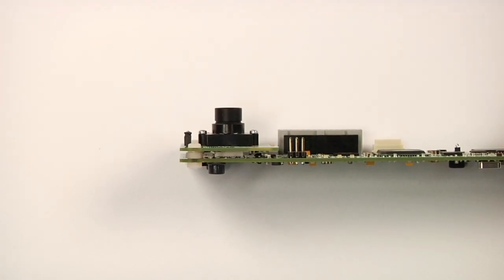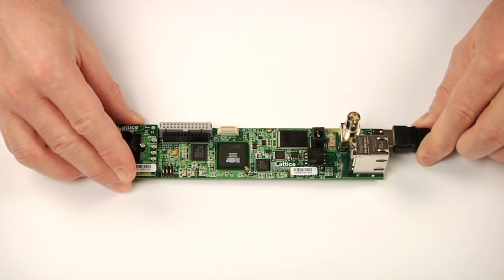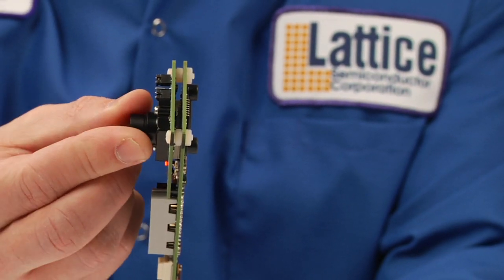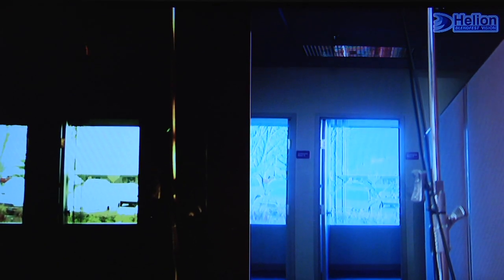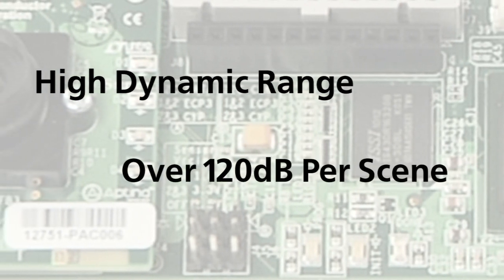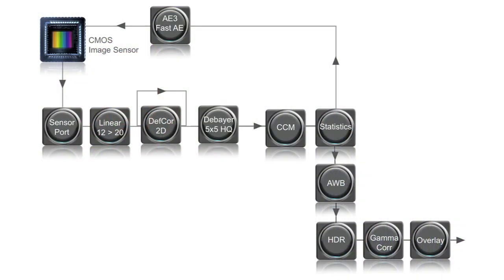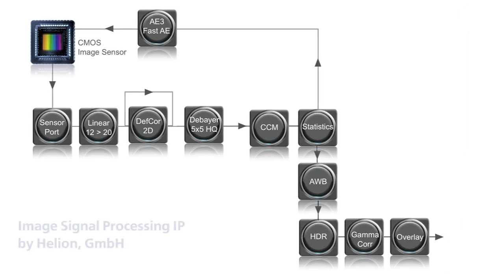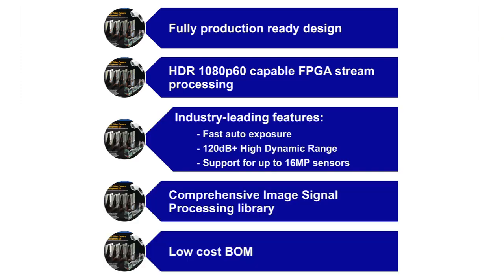ECP3 - HDR 60 Video Camera Development Kit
The Lattice HDR-60 Video Camera Development Kit is a production-ready High Definition (HD) video camera development system based on the LatticeECP3™ FPGA family. Pre-loaded with a plug-and-play evaluation Image Signal Processing (ISP) pipeline based on Intellectual Property (IP) cores from Lattice partner Helion GmbH, the kit works right out of the box. The IP is capable of delivering 1080p performance at 60 frames per second with 2D noise reduction and High Dynamic Range (HDR).

Watch this 5-minute video to:
    * Understand the features and capabilities of the HDR-60 development kit
    * See the exceptional performance of the HDR-60 Video Camera Development Kit
    * Performing Fast Auto Exposure that quickly adjusts to changing light
    * Delivering greater than 120dB High Dynamic Range (HDR)
    * Performing high quality Auto White Balance